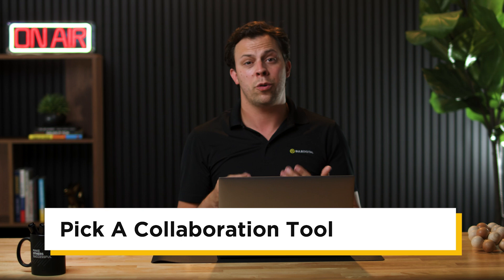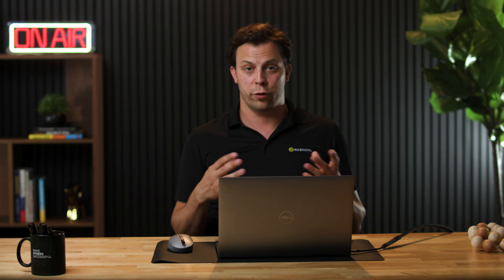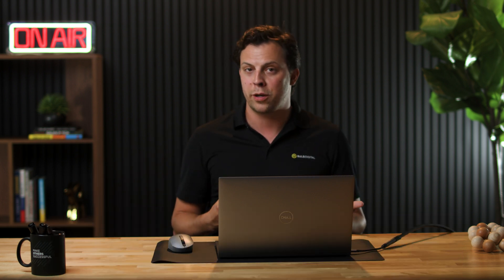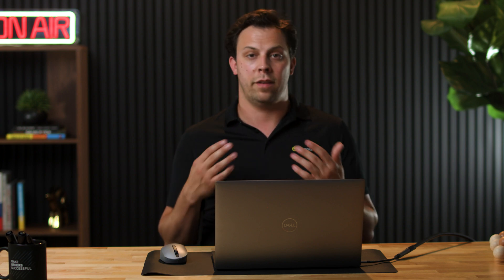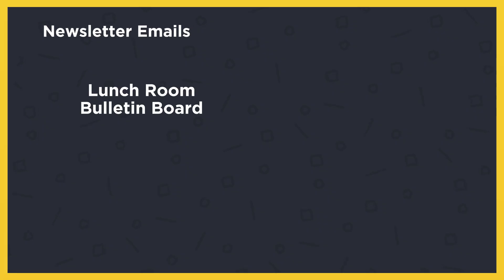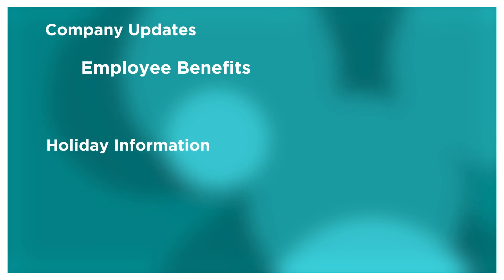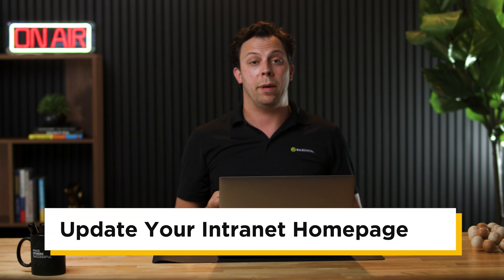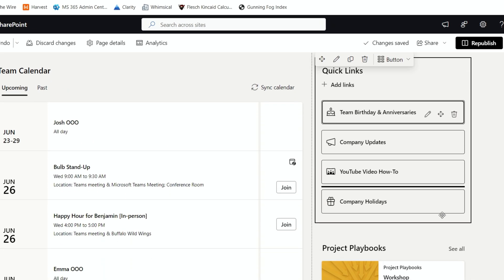Expert's Guide to a THRIVING Intranet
Building a great intranet isn’t just about setting it up—it’s about keeping it active and useful for everyone. If it’s not regularly updated, your intranet can quickly become outdated and ignored. Without new content and proper care, it might turn into a digital ghost town, full of old information that no one needs anymore. In this post, we’ll talk about what can go wrong when an intranet is left unattended and share simple tips to keep yours fresh, engaging, and helpful for your team.

0:00 Welcome
0:52 Gather An Intranet Team
1:28 Pick A Collaboration Tool
2:02 Schedule Focused Meetings
2:23 Assign Tasks During Meetings
2:53 Distribute Tasks Among The Team
3:18 Create Great Content
4:01 Identify Recurring Content
4:49 Update Your Intranet Homepage
5:30 Schedule Content In Advance
6:09 Create Buzz Around The Intranet